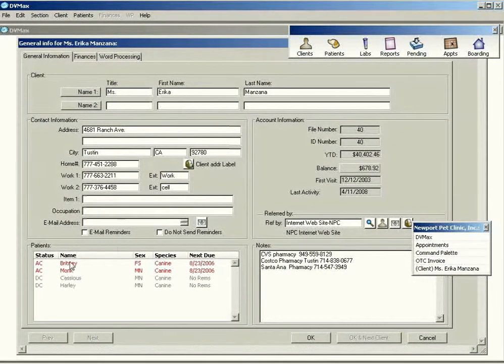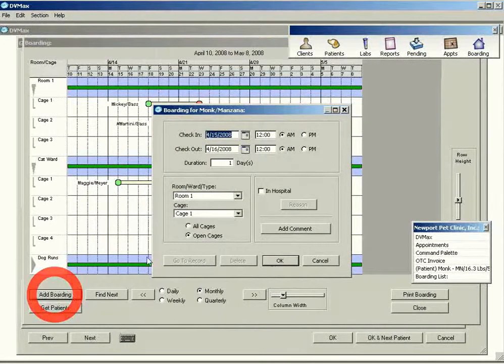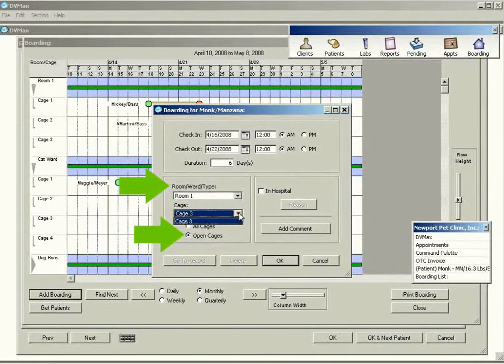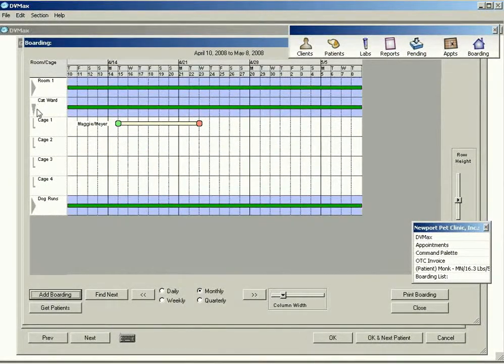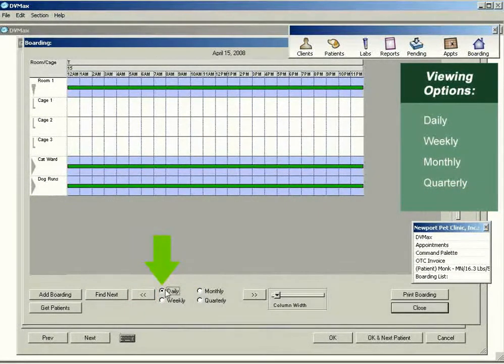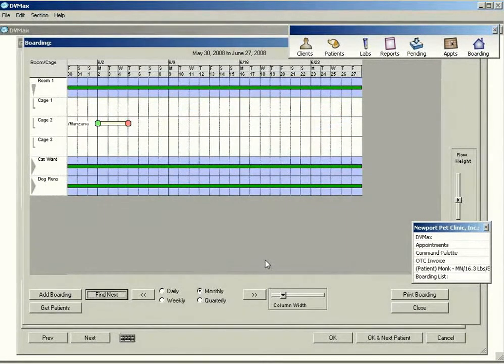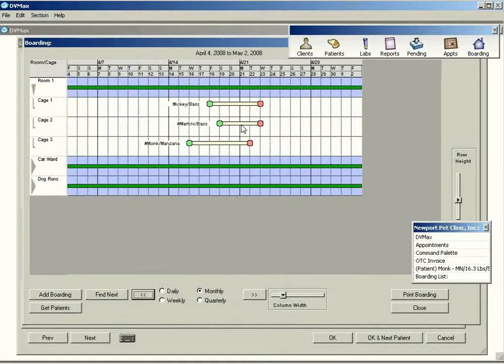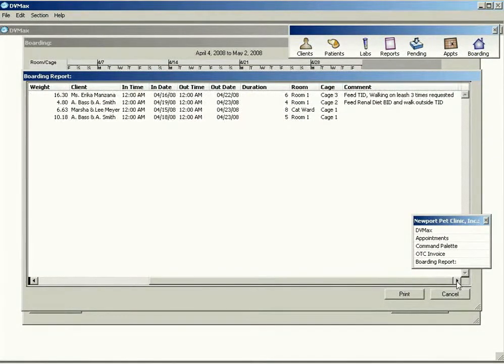13 Boarding Schedule